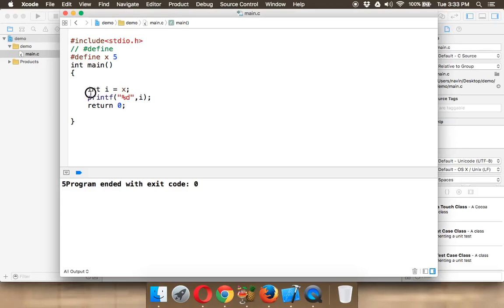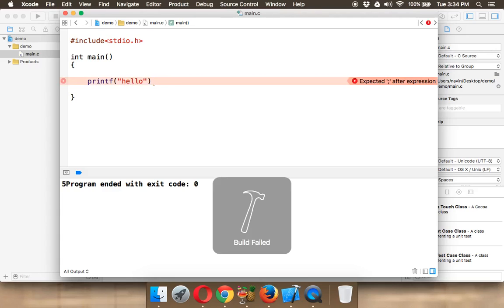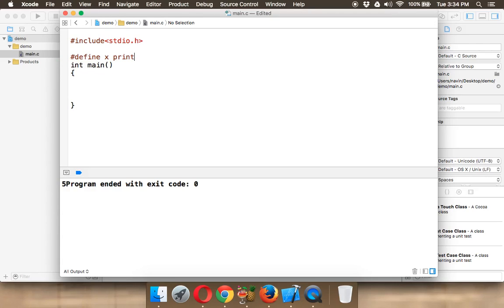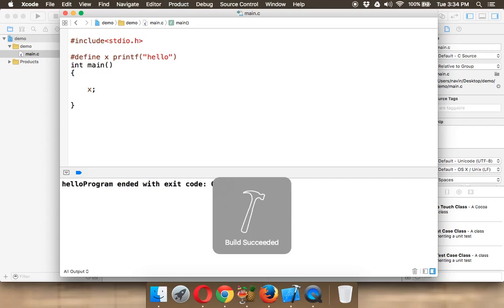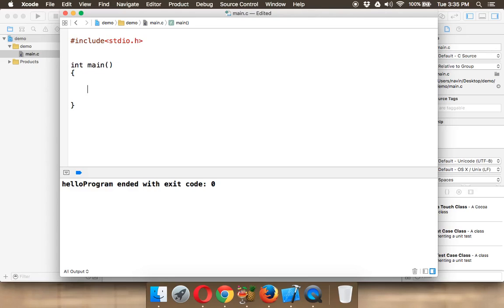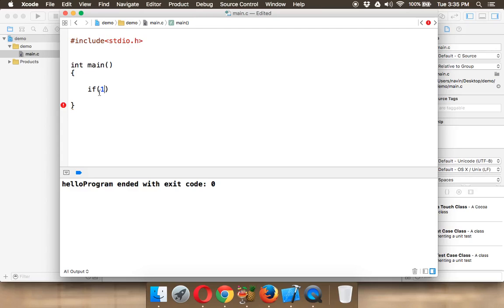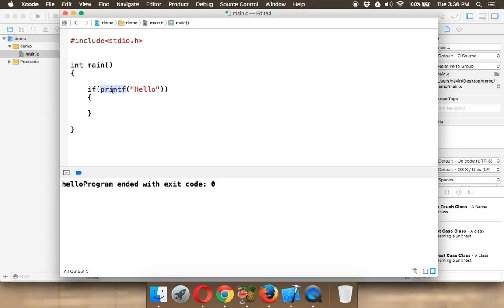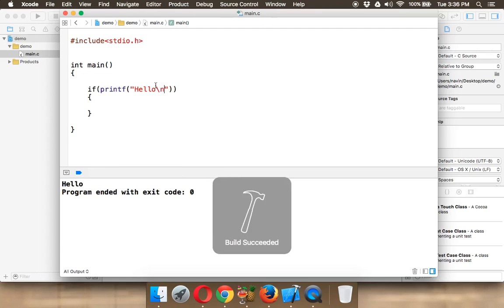C Programming Tutorial 17 Printf trick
Using printf statement without using semi colon